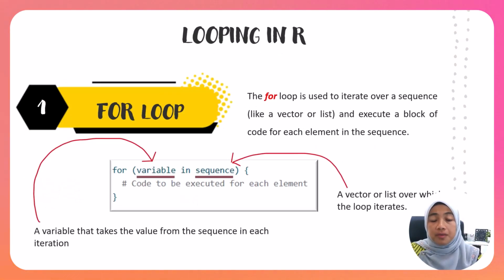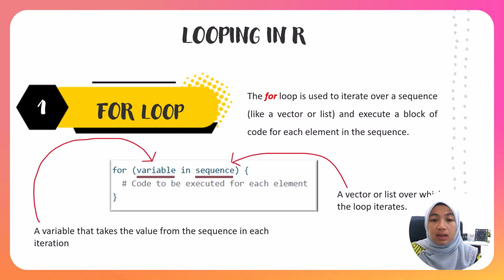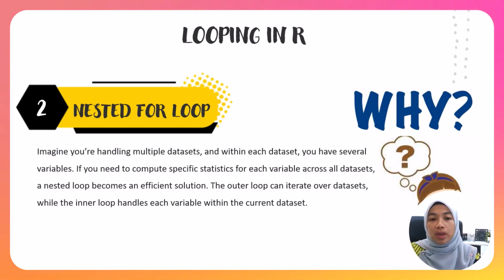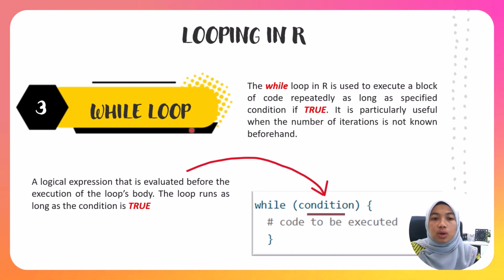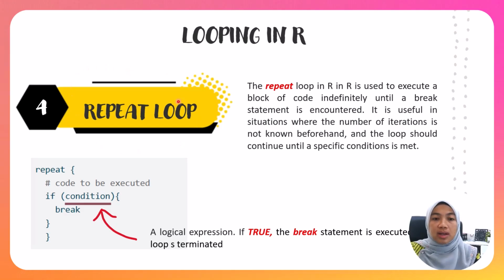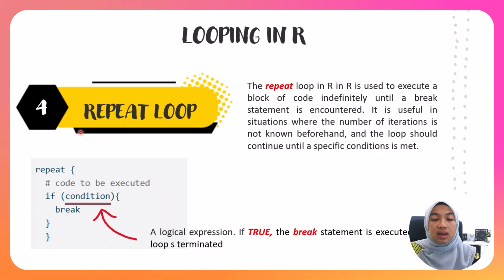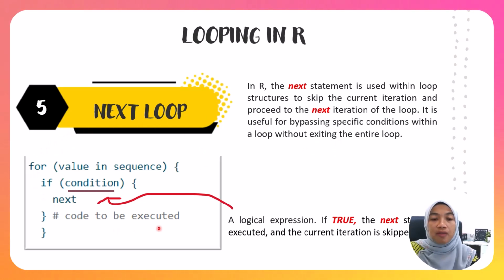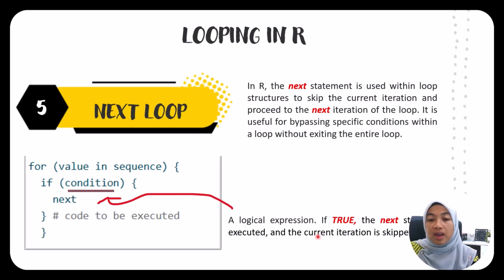Looping in R